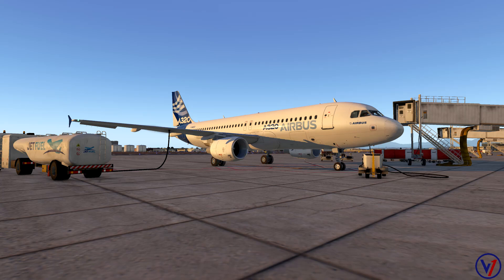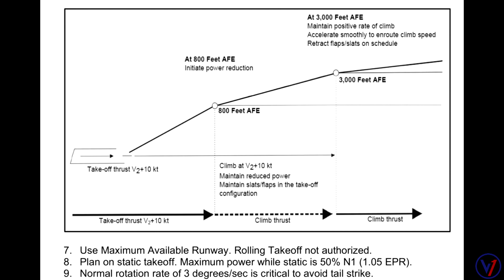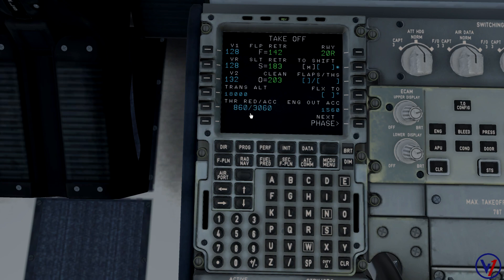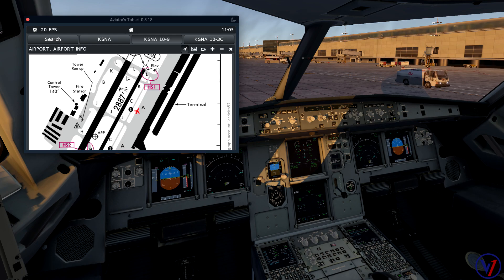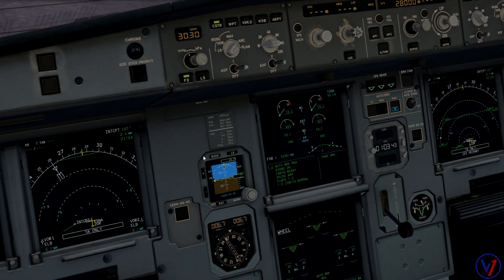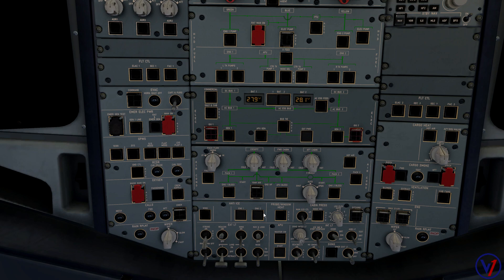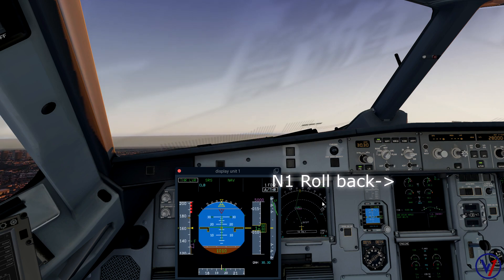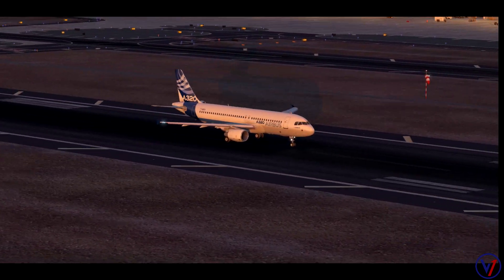MAX Perf Takeoff + Noise Abatement | KSNA John Wayne Procedures | REAL Airbus Pilot | XP11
In this video I will demonstrate the necessary steps to successfully execute a max performance takeoff whilst complying with noise abatement procedures at KSNA Orange County airport. This airports short runway combined with nose abatement takeoff profile can be a very exciting takeoff both for passengers and pilots. Known as the rocket ship takeoff by passengers, I will break down in detail what the flight crew must accomplish to depart this airport safely and without fines.